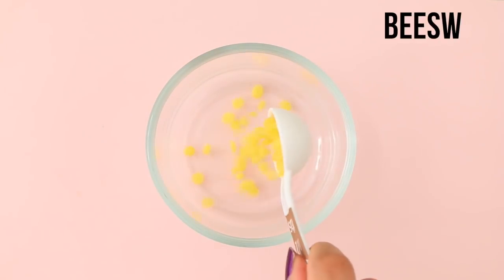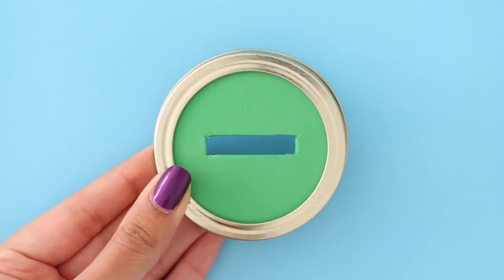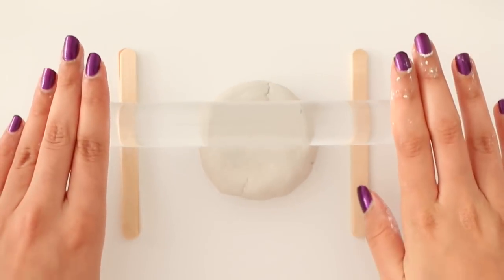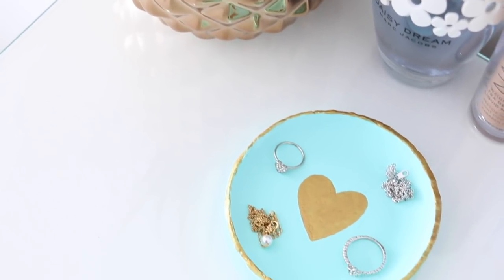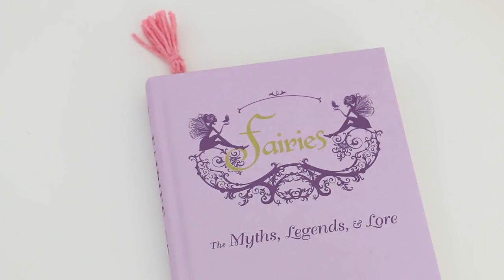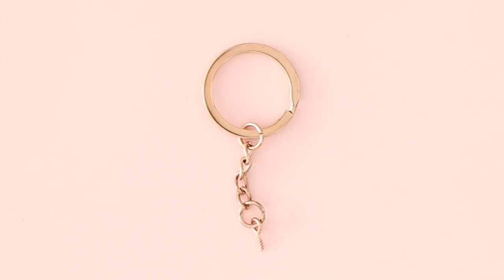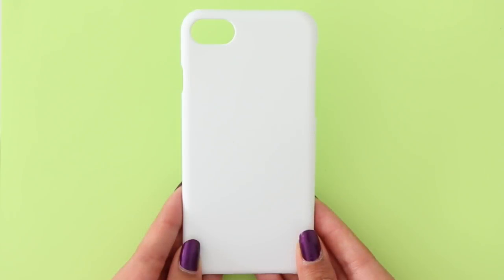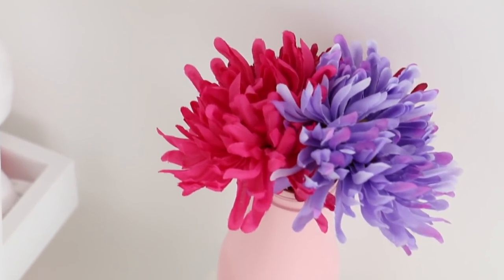10 AMAZING MOST POPULAR DIYS ANYONE CAN MAKE!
Hey everyone! Today I’m making 10 AWESOME DIYS ANYONE CAN MAKE! I hope you all enjoy the video - Nim XO

Artist: NICOLAI HEIDLAS
Title: Happy Day & Morning Sun